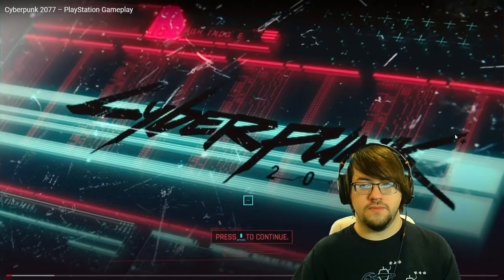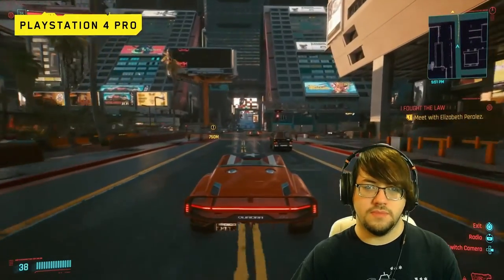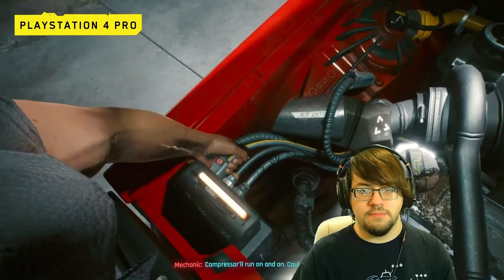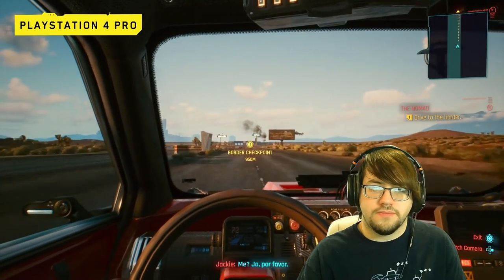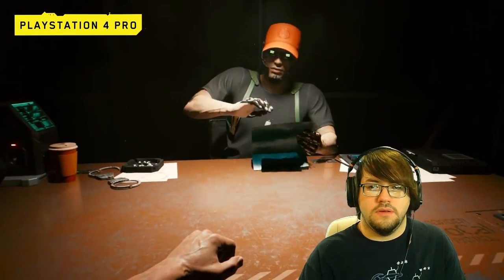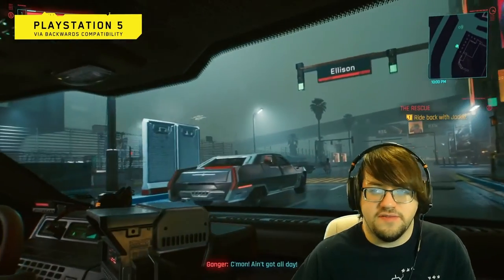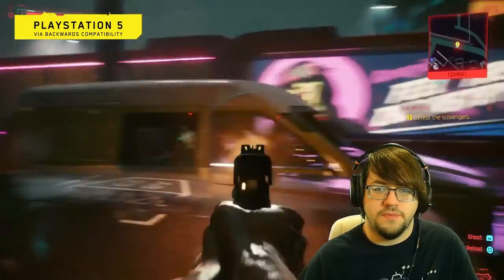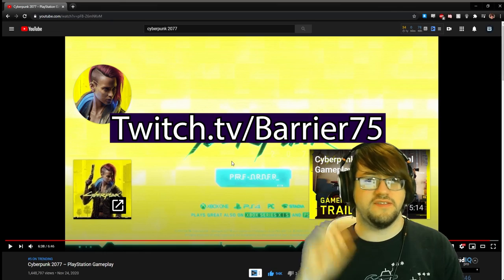Cyberpunk 2077 – PlayStation Gameplay Reaction!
Hey guys today I am bringing you a Cyberpunk 2077 PlayStation Gameplay reaction! It looks amazing and I will be streaming it come release on December 10th live on Twitch.tv/Barrier75!!!

00:00 Intro
00:25 Trailer Start
06:58 Outro

Catch me live on Twitch six days a week from 7PM to 11PM CST!

This video was inspired by very cool creators like Alanah Pearce, YongYea, CohhCarnage and TYRONE MAGNUS GAMING! You should really check them all out if you haven't already!